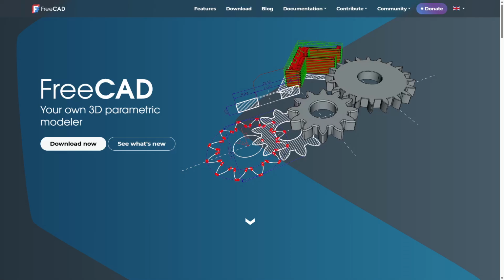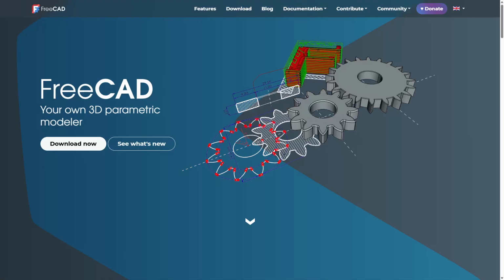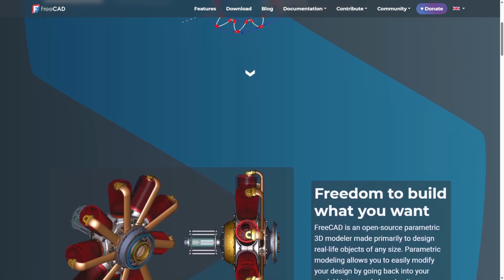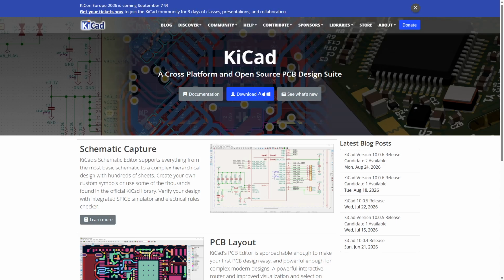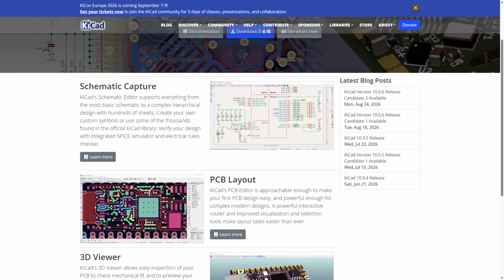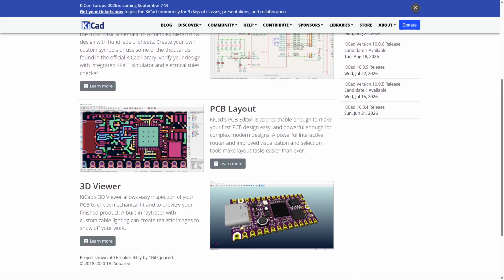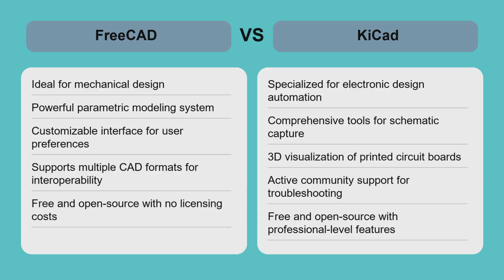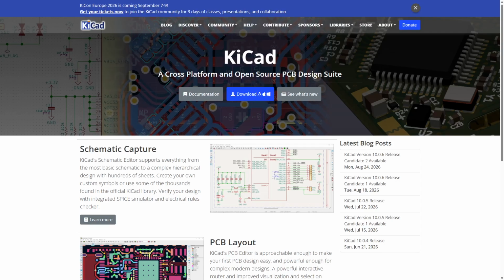FreeCAD vs KiCad Which Design Software Is Better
This video teaches you the key differences between FreeCAD and KiCad, helping you decide which design software is better suited for your projects. We explore the features, usability, and applications of both FreeCAD, a powerful 3D CAD modeling tool, and KiCad, a specialized PCB design software. By comparing their strengths and weaknesses, you’ll gain insight into which program fits best for mechanical design or electronic circuit creation. Whether you are a beginner or an experienced designer, this guide will clarify which software matches your workflow needs.

FreeCAD excels in parametric 3D modeling, making it ideal for mechanical engineers and product designers. KiCad focuses on electronic design automation, providing robust tools for schematic capture and PCB layout. This video also covers the learning curve, community support, and integration capabilities of both platforms. After watching, you’ll be equipped to choose the right software for your creative and technical requirements.